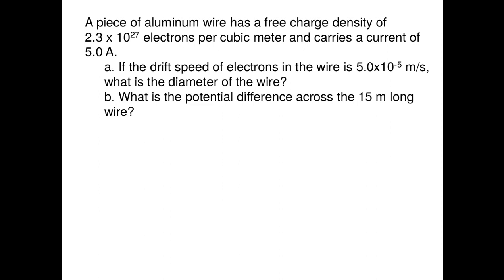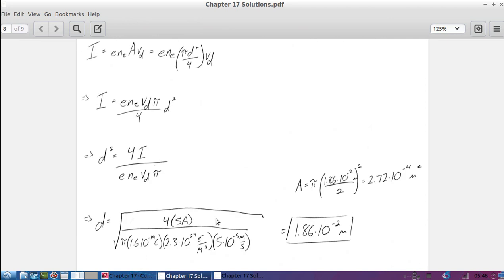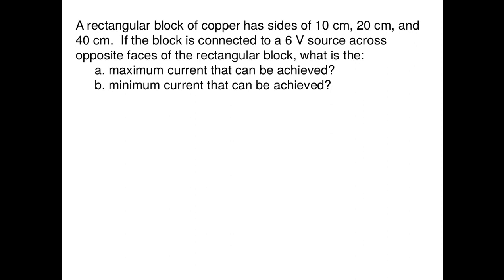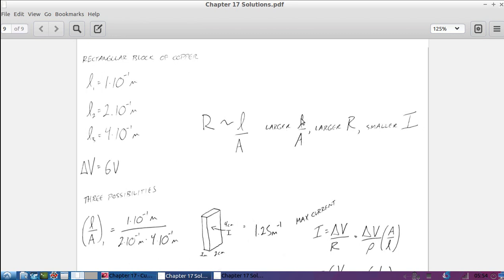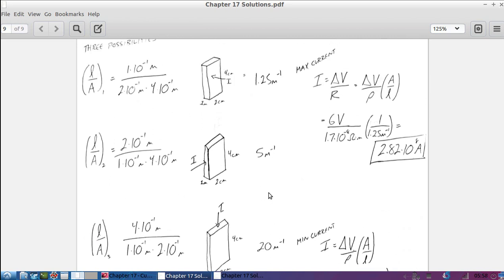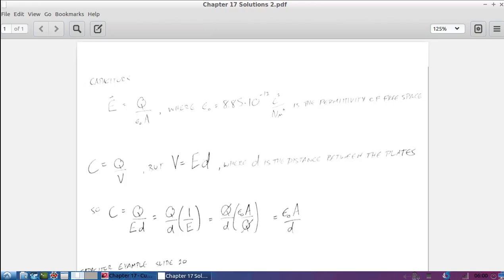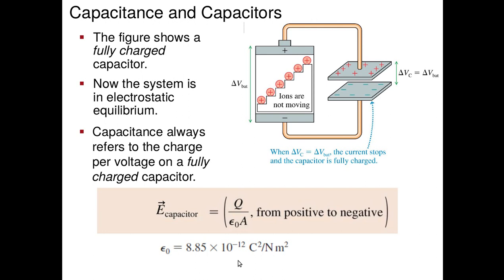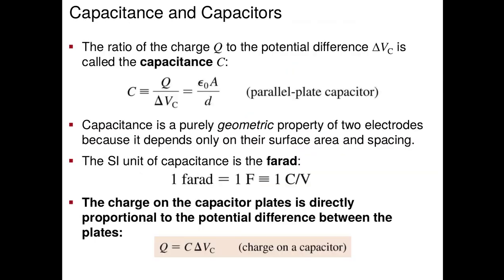Chapter 17 Video 2